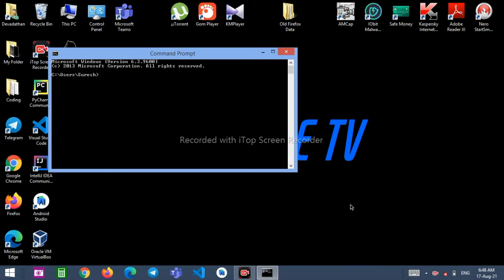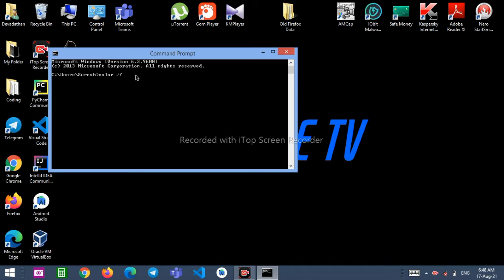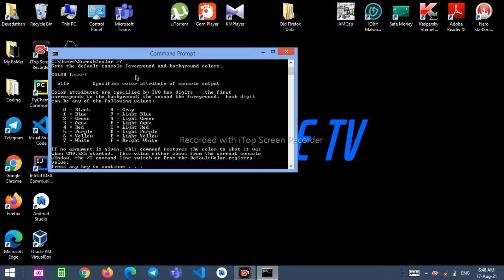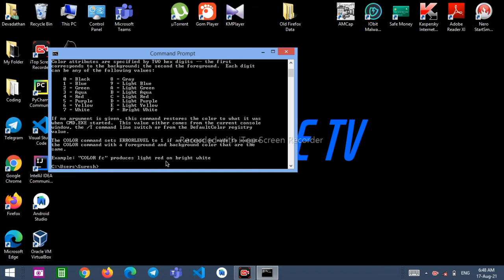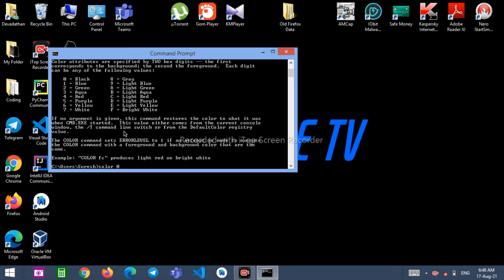How to change the color of your Command Prompt(cmd)